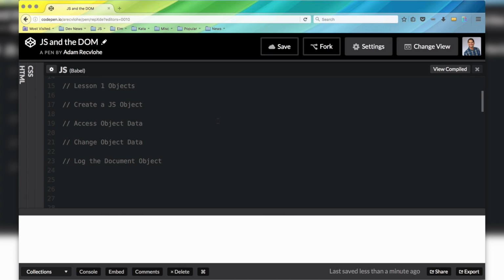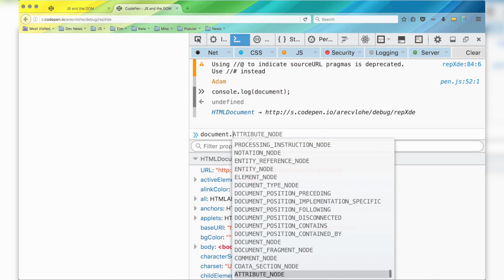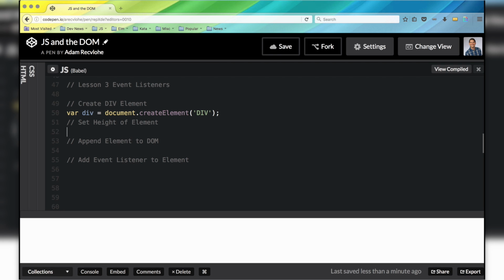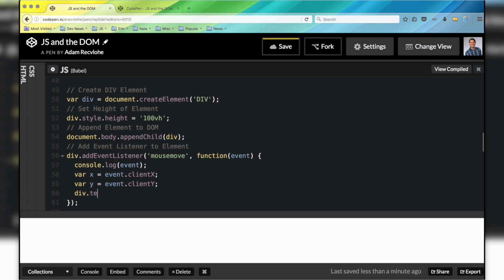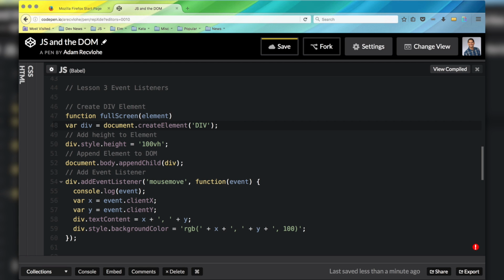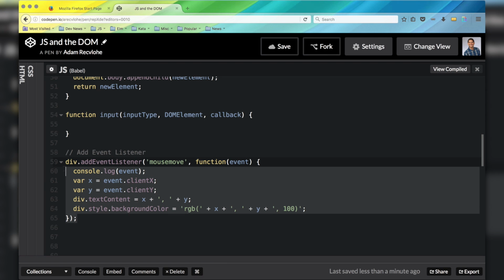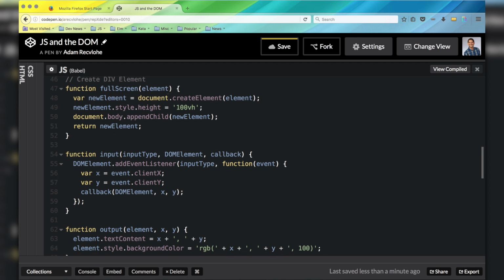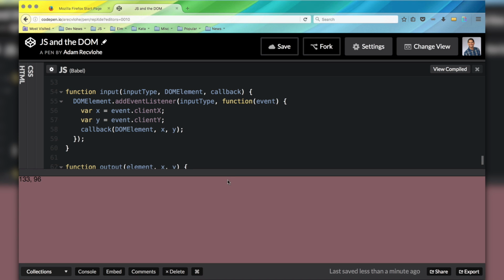JavaScript and the DOM (Part 1 of 2)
Today @adamrecvlohe walks us through some functional JS programming techniques in Part 1 of a 2 part Javascript series!